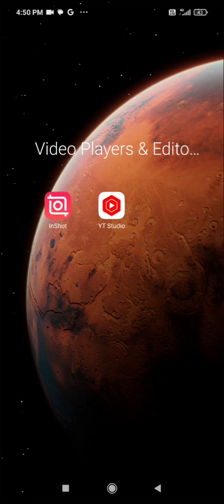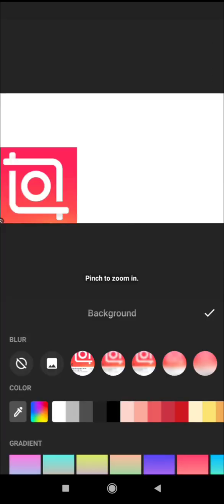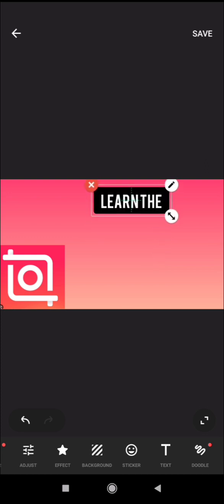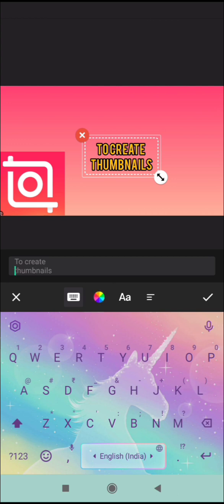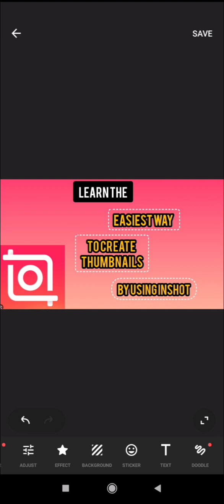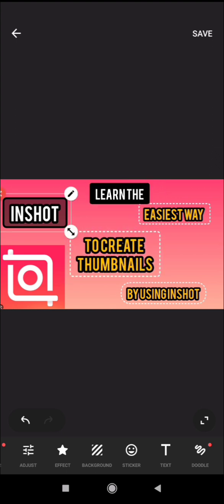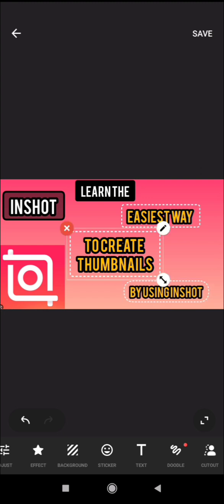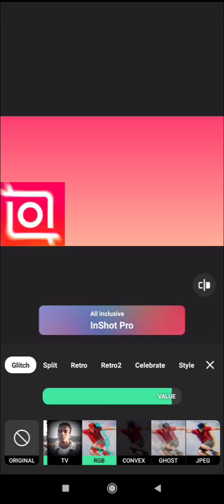𝗛𝗼𝘄 𝘁𝗼 𝗰𝗿𝗲𝗮𝘁𝗲 𝘁𝗵𝗲 *𝗕𝗲𝘀𝘁* 𝗬𝗼𝘂𝗧𝘂𝗯𝗲 ▶️ 𝗧𝗵𝘂𝗺𝗯𝗻𝗮𝗶𝗹 2023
𝗛𝗼𝘄 𝘁𝗼 𝗰𝗿𝗲𝗮𝘁𝗲 𝘁𝗵𝗲 *𝗕𝗲𝘀𝘁* 𝗬𝗼𝘂𝗧𝘂𝗯𝗲 ▶️ 𝗧𝗵𝘂𝗺𝗯𝗻𝗮𝗶𝗹 ‎@𝗲𝘃𝗲𝗿𝘆𝘁𝗵𝗶𝗻𝗴𝘄𝗶𝘁𝗵𝗮𝗮𝗵𝗲𝗹𝗶

"Creating Eye-Catching YouTube Thumbnails with InShot: A Step-by-Step Guide"

Are you ready to take your YouTube videos to the next level and attract more viewers? One of the key elements to achieving this is by creating captivating thumbnails that entice people to click and watch your content. In this step-by-step guide, we'll show you how to create the best YouTube thumbnail using the InShot app, a powerful and user-friendly tool for photo and video editing.

Step 1: Download and Install InShot

Head to your app store (iOS or Android) and search for "InShot."
Download and install the app on your device.
Step 2: Select Your Video or Image

Open InShot and choose "Photo" if you want to use an image for your thumbnail, or "Video" if you prefer a dynamic thumbnail with a video frame.
Select the image or video you want to use from your device's gallery.
Step 3: Crop and Resize

Use the crop tool to adjust the aspect ratio to YouTube's recommended 16:9 ratio.
Resize or zoom in on the focal point to ensure your thumbnail stands out and looks visually appealing.
Step 4: Add Text and Graphics

Tap on the "Text" option to add a title or catchy text overlay. Choose a font that aligns with your video's theme and make sure the text is easy to read.
Enhance your thumbnail by adding fun stickers, emojis, or other graphics to make it more engaging.
Step 5: Apply Filters and Effects

Use InShot's filters and effects to add visual flair to your thumbnail. Experiment with different styles to find the one that best complements your video's content.
Step 6: Fine-Tune Colors and Contrast

Adjust brightness, contrast, saturation, and other color settings to make your thumbnail pop and grab viewers' attention.

Once you're satisfied with your creation, save the thumbnail to your device.
Ensure you save it at a high resolution to maintain image quality.
Step 8: Upload to YouTube

Head to your YouTube Studio and navigate to the video you want to upload the thumbnail for.
Click on "Custom thumbnail" and select the thumbnail you created with InShot.
Voila! You've successfully crafted an eye-catching YouTube thumbnail using the InShot app. Remember to create thumbnails that accurately represent your video's content and evoke curiosity in potential viewers. With appealing thumbnails, you'll see an increase in clicks, views, and overall engagement with your YouTube channel. Happy creating!